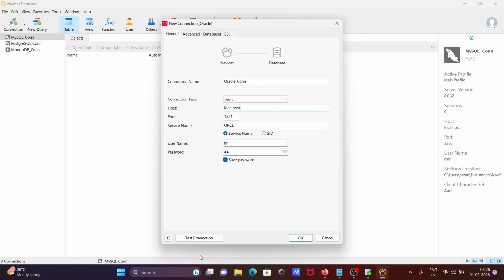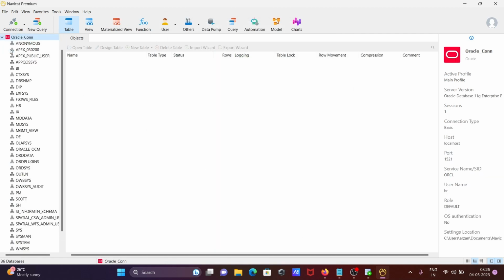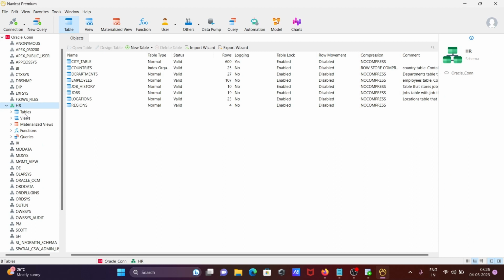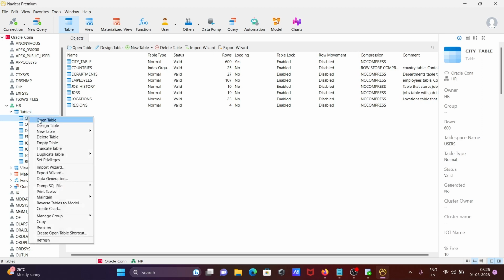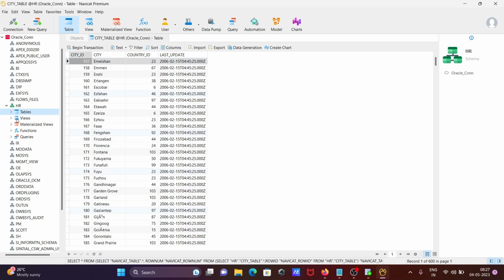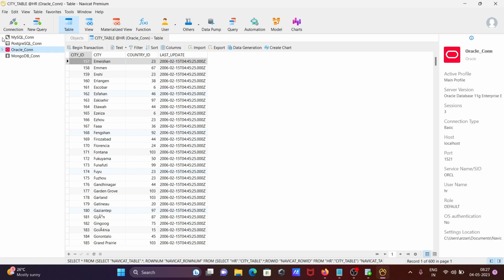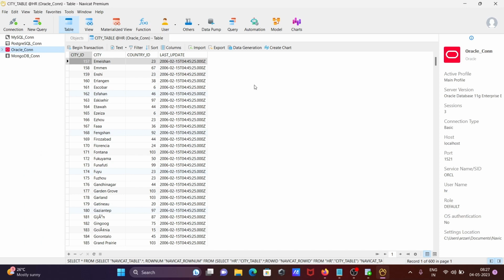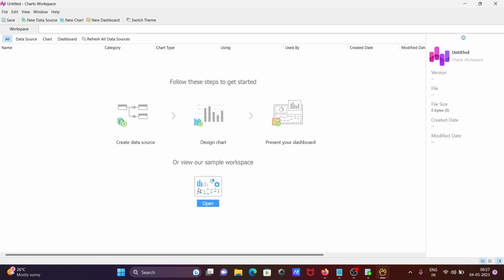How to connect oracle with Navicat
connect oracle database with Navicat
connection oracle navicat
how to connect to oracle database using navicat
navicat oracle library is not loaded
oracle navicat connection guide
navicat connection timeout
navicat create connection for oracle
navicat oracle connection settings